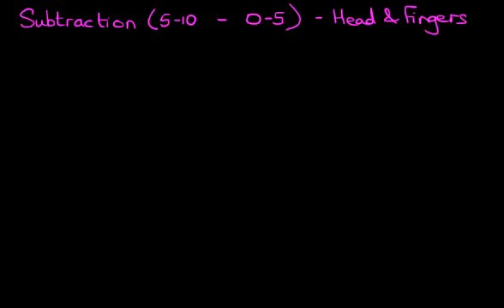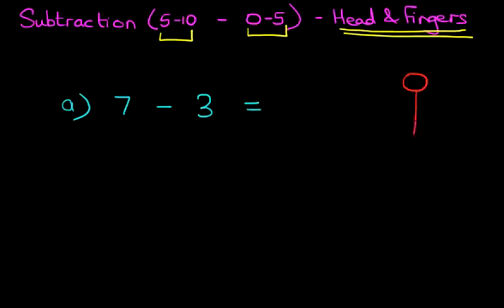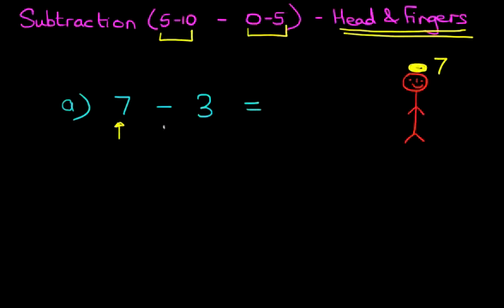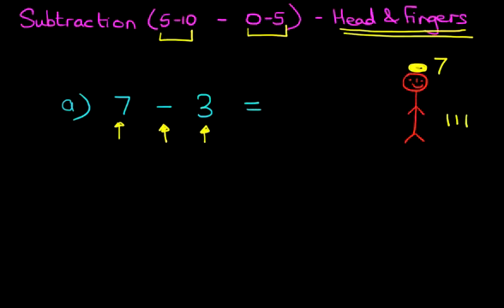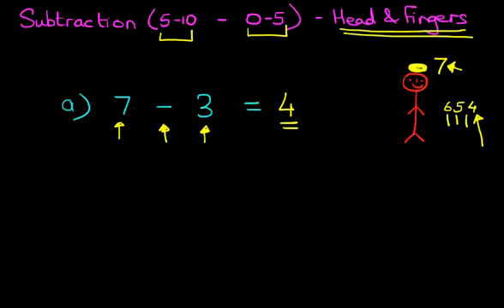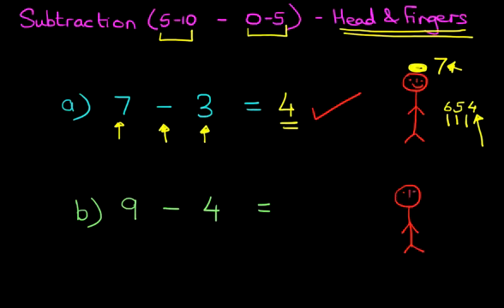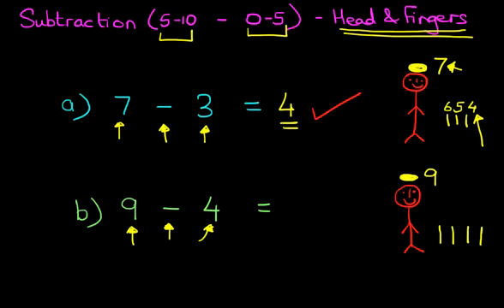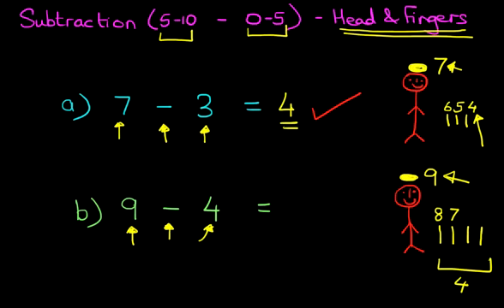Subtraction (numbers 6-10 & 0-5) - Head & Fingers Method